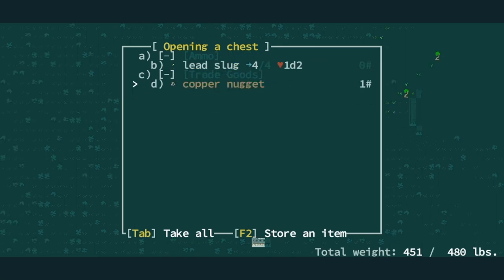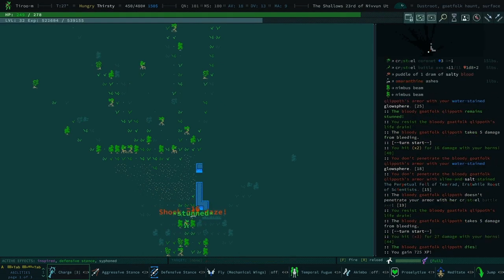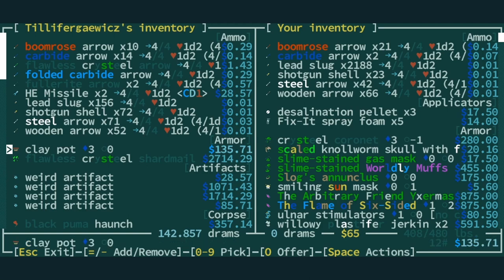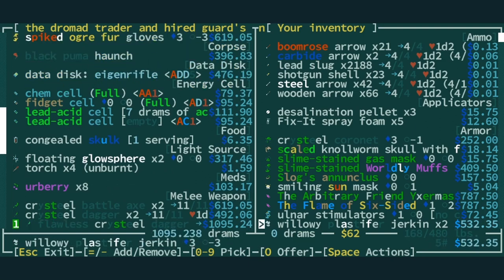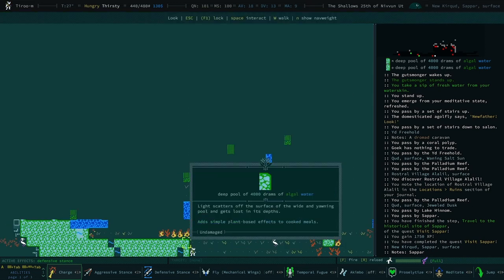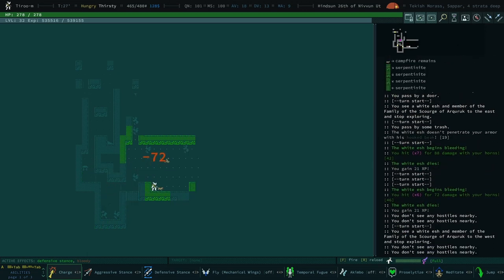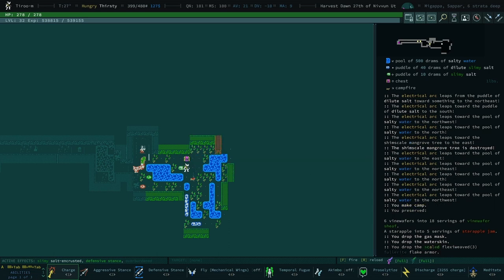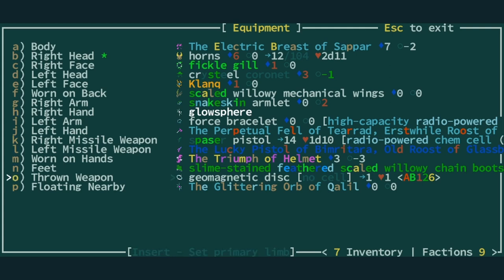The Best Armor I've Ever Seen - Qud Buds - Gnarf